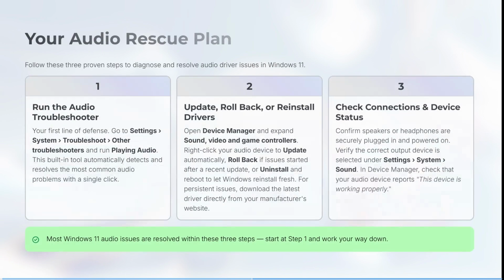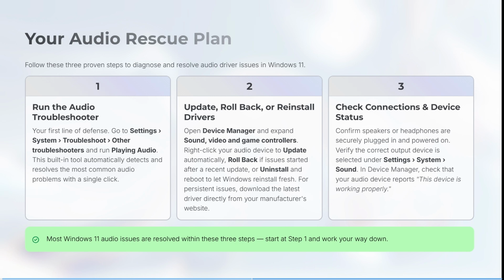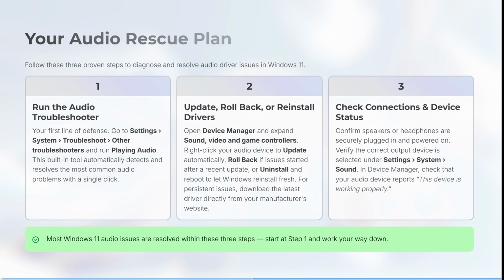How to Fix Audio Driver Issues in Windows 11 | Windows 11 Tutorial 2026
In this video, “How to Fix Audio Driver Issues in Windows 11,” I’ll show you how to identify and troubleshoot common audio driver problems on your Windows 11 computer. Learn how to check sound devices, update or reinstall drivers, and resolve driver-related issues that can affect speakers, headphones, and microphones.

What you’ll learn in this video:
✅ How to identify audio driver problems
✅ How to check your sound output device
✅ Ways to update or reinstall audio drivers
✅ How to use Windows troubleshooting tools
✅ Tips for fixing audio issues after updates

🎧 Windows 11 users with sound problems
💻 Beginners learning PC troubleshooting
🔊 Anyone whose speakers, headphones, or microphone are not working